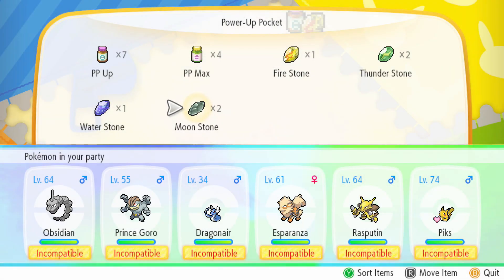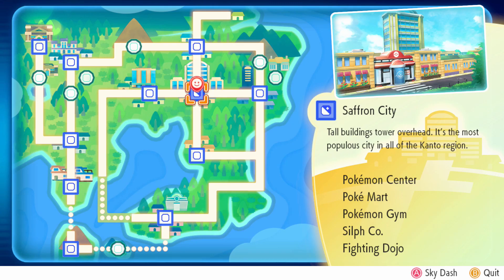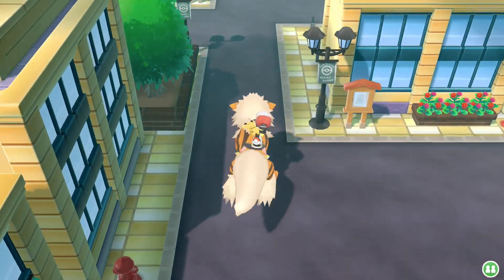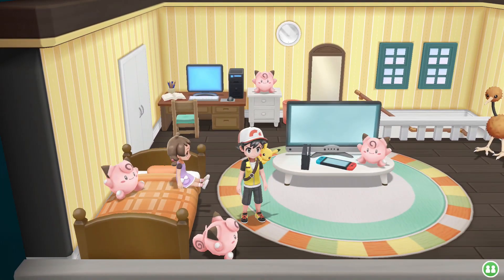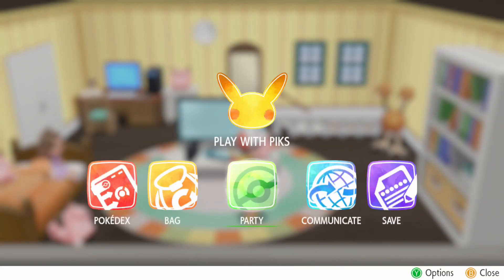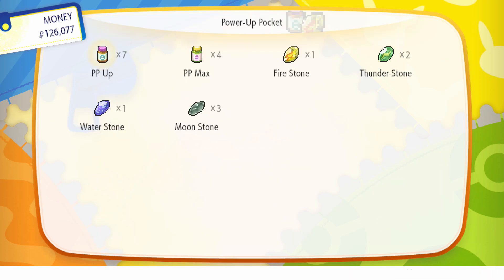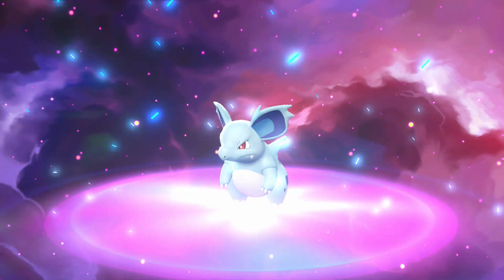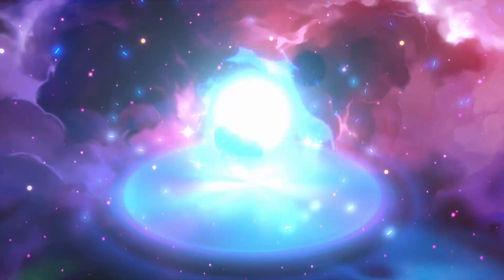Where to find Moon Stones in Pokemon Let's Go Pikachu and Eevee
This is the only place I've found that has Moon Stones every day in Pokemon Let's Go Pikachu and Let's Go Eevee.